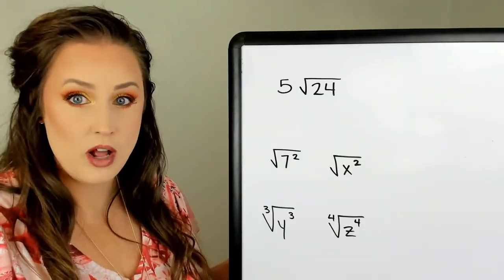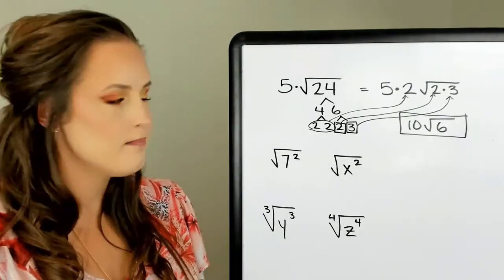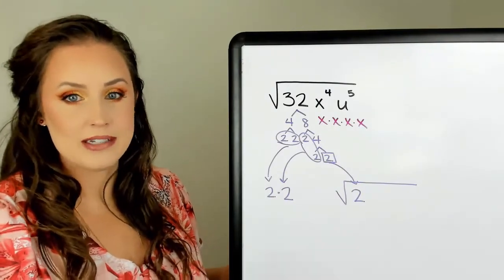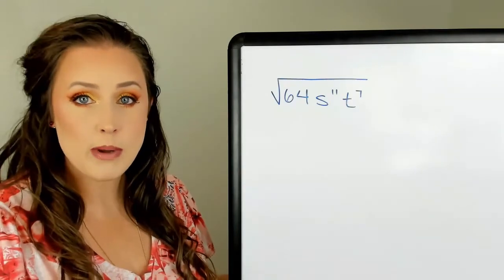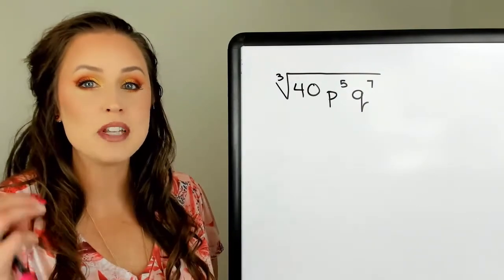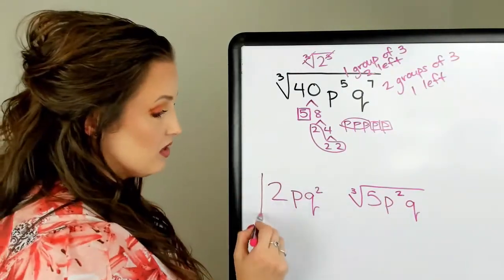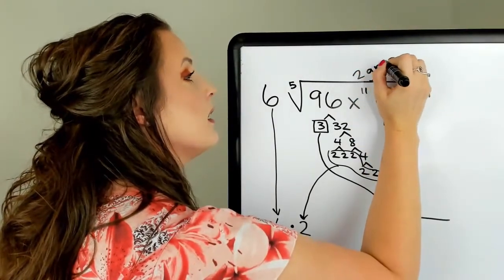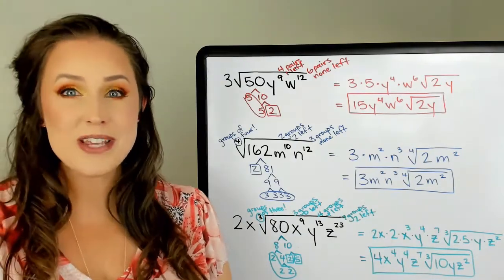SIMPLIFYING RADICALS (aka ROOTS) Part 2 (Numbers AND Variables) | Square Roots, Cube Roots, etc.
Learn how to simplify roots that have numbers and variables underneath - with coefficients as well!  I show a couple different methods and simplify it down so it's not so intimidating.  This video is Part 2 - in Part 1, I go over problems with only numbers.  Here is the link:

Time stamps so you can skip to just what you need.
24 seconds - a refresh as well as introducing a coefficient
3:04 - first square root with numbers and variables
8:09 - cube root problem
10:14 - fifth root problem
13:21 - problems to try on your own as well as worked out solutions!